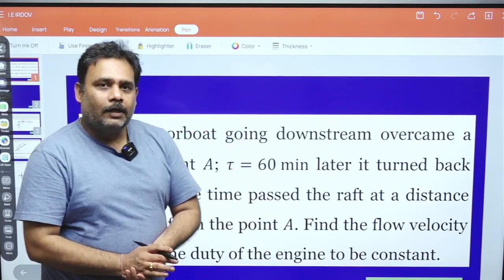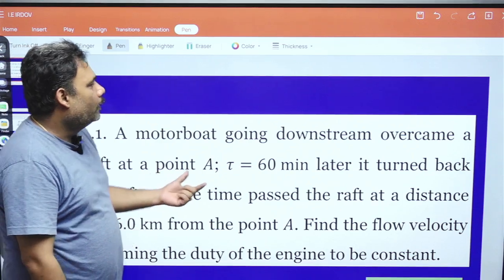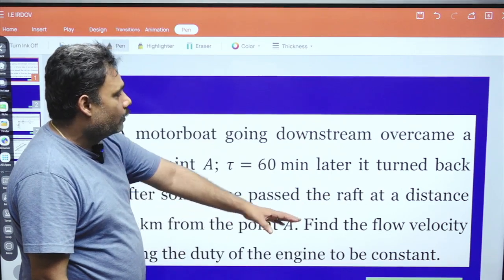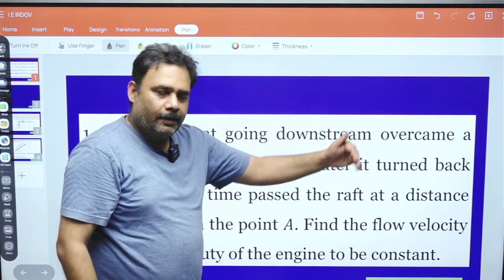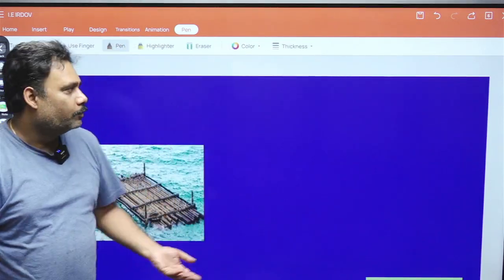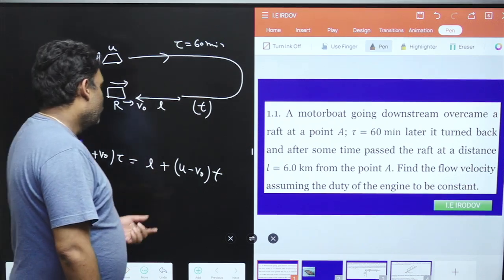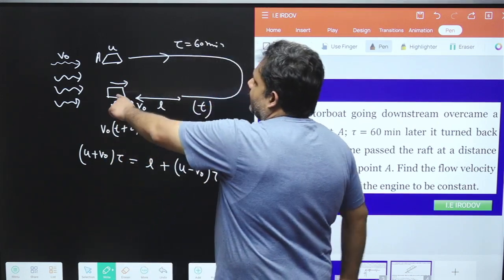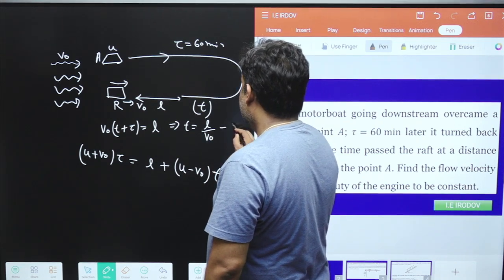1.1 Kinematics | Solution of problems in general mechanics by IE Irodov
In this video, Atul Sir from Pravegaa Education solves Problem 1.1 from the renowned book "Problems in General Mechanics" by I.E. Irodov. This problem focuses on the fundamental concepts of kinematics and relative speed. Atul Sir explains the relationships between distance, speed, and time, providing clear and concise steps to understand and solve the problem effectively.

This video is an excellent resource for students preparing for competitive exams such as IIT JEE, IIT JAM, NEET, GRE Physics, and CSIR NET Physics. By watching this video, students will gain a deeper understanding of kinematics and the principles of relative speed, which are crucial for solving more complex mechanics problems.
Key Highlights:

    Detailed explanation of Problem 1.1 from I.E. Irodov's "Problems in General Mechanics"
    Understanding the relationship between distance, speed, and time
    Useful for various competitive exams including IIT JEE, IIT JAM, NEET, GRE Physics, and CSIR NET Physics